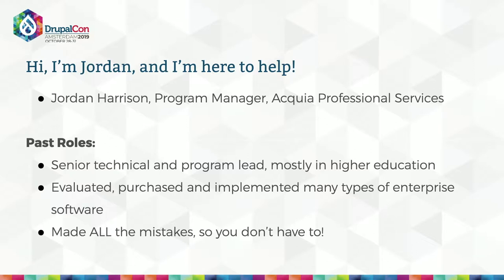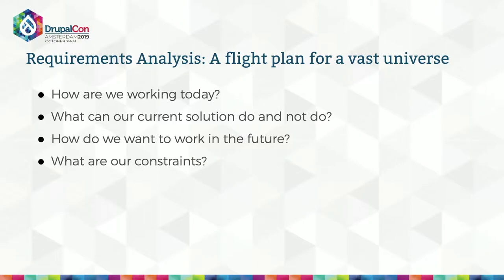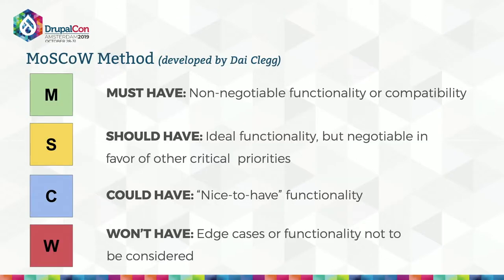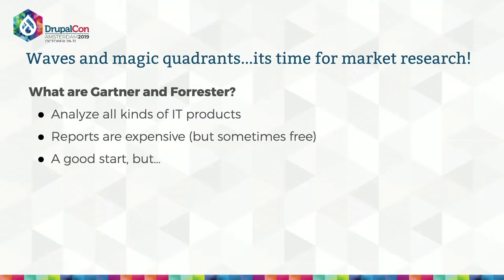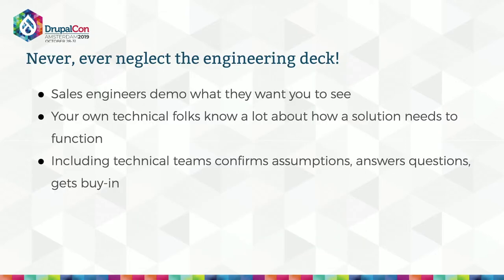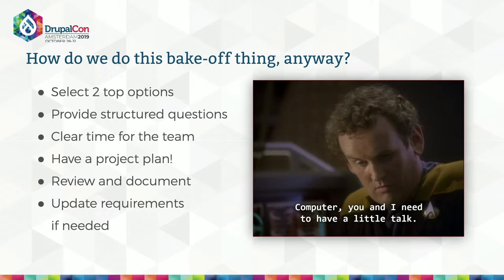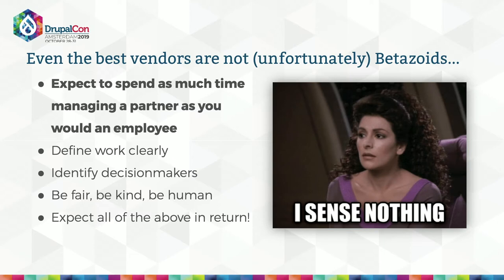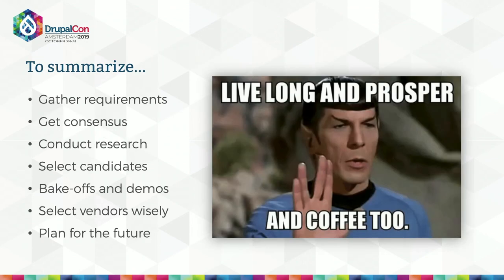DrupalCon Amsterdam 2019: Choosing tech for the enterprise, like you work on The Enterprise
Jordan Harrison
Acquia, Pittsburgh, United States

Vetting, selecting and implementing enterprise IT solutions can be a daunting task; but it doesn’t have to be! With the right planning, research, and methodology, you and your organization can explore strange new worlds--from Drupal to hosting to your own corporate procurement process--with composure and confidence. In this session, we’ll discuss a practical approach that ensures you’ll find the right tech, at the right time, for the right budget, and boldly go where your IT org has never gone before.

Topics include:

- Requirements analysis

- Identifying and working within constraints

- Market research

- Technical bake-offs

- Vendor selection and management

- Implementation planning

- Support and maintenance